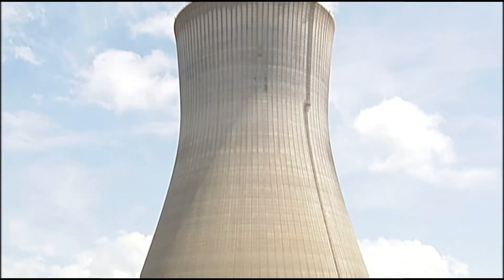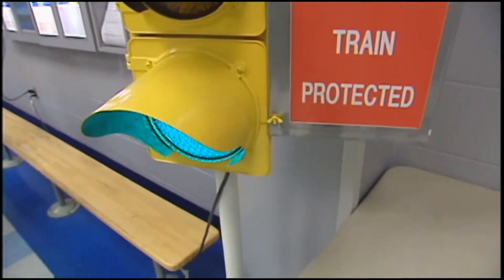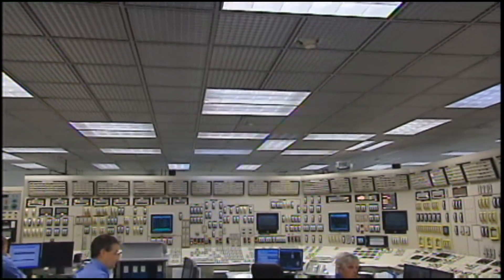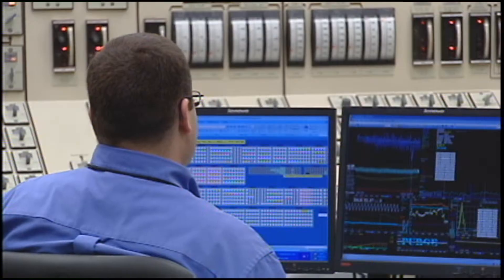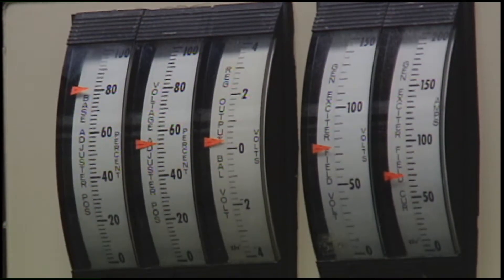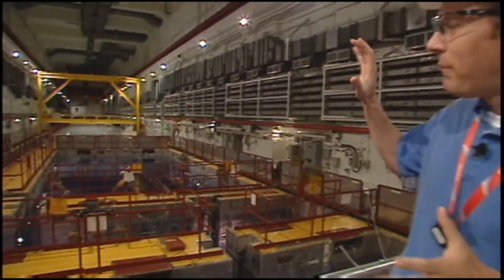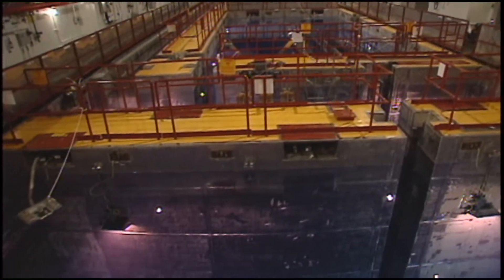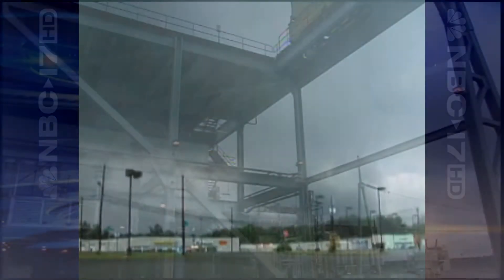Harris Nuclear Power Plant - Behind the Scenes - WNCN Wes Hohenstein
Go behind the scenes of the Duke Energy nuclear power plant just outside of Raleigh, NC.  2011